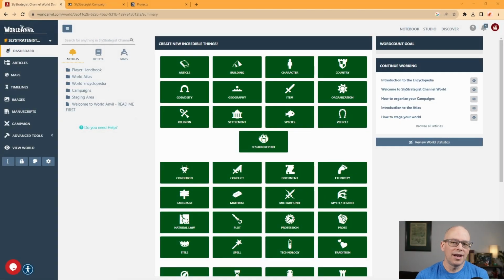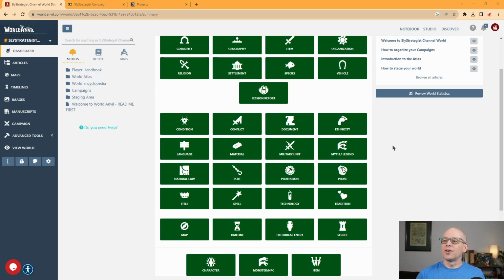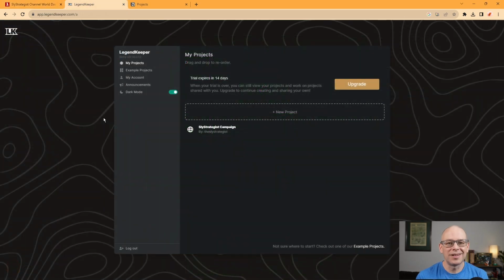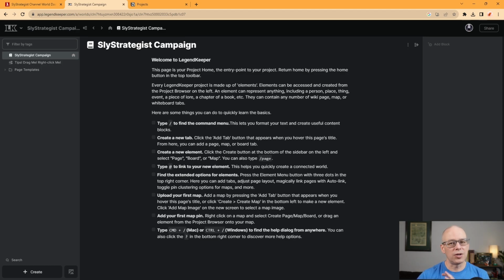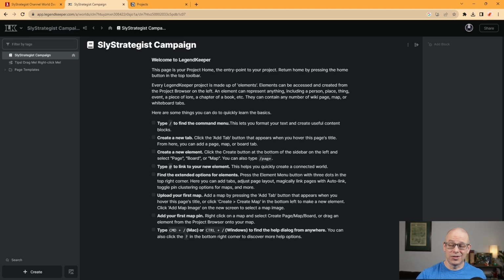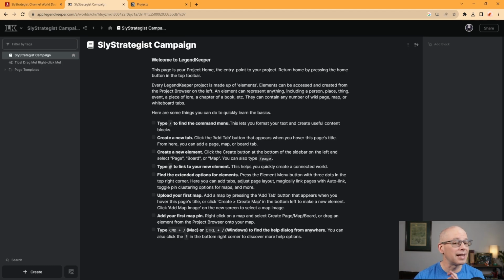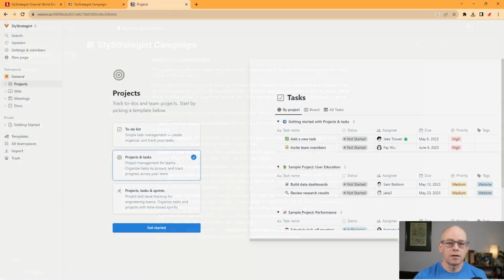TTRPG Campaign Management Platforms: Organizing your campaign designs in Pathfinder 2E!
In our endeavor to create a full campaign with contributions and participation by the whole channel; We'll need a good backend to keep everything in line and on track. Let's talk about Campaign Management Platforms.

00:00 - Introduction
00:44 - File Management Versus Campaign Management
02:56 - The Three Contenders
  03:02 - World Anvil
  05:34 - LegendKeeper
  07:16 - Notion
08:52 - And the Winner is...
09:32 - Closing and Thanks!